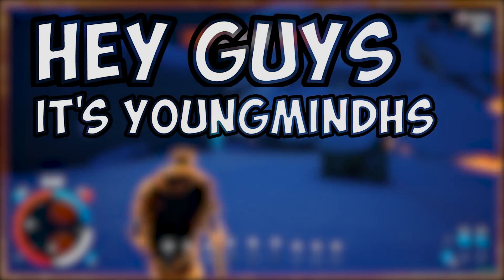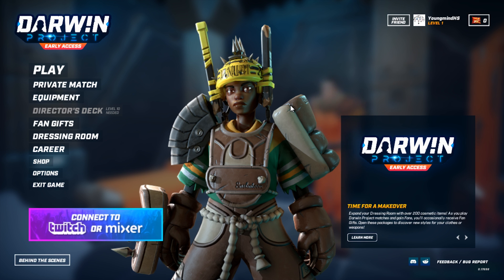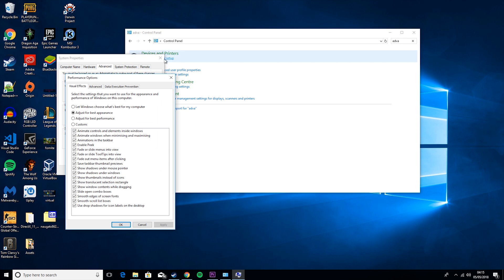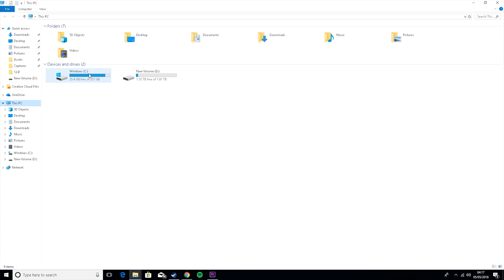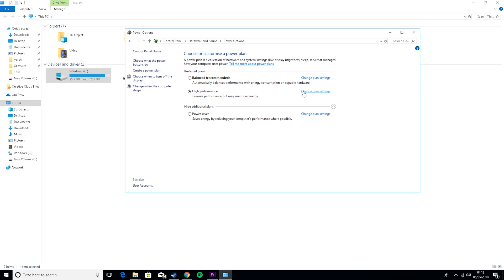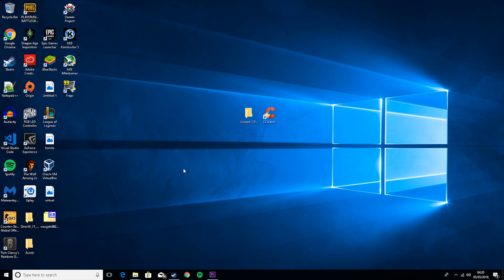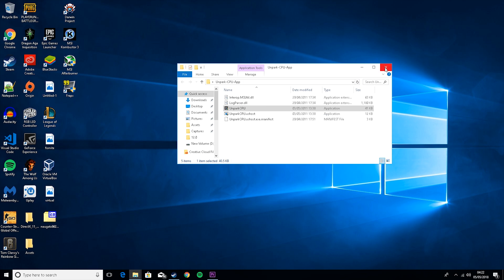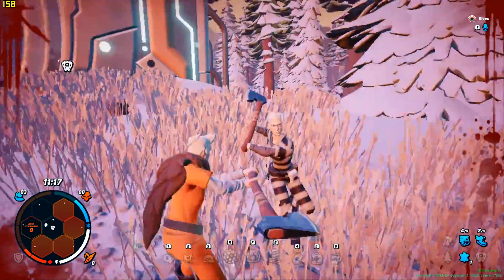🎮HOW TO MAXIMIZE FPS IN DARWIN PROJECT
Launch Options:
-USEALLAVAILABLECORES -NOSPLASH -sm4 -noaafonts -lowmemory -PREFERREDPROCESSOR 6 -nomansky +mat_antialias 0
Links:

- My Equipment -